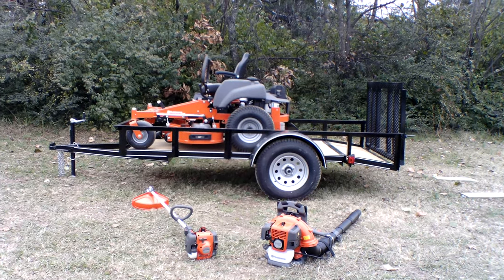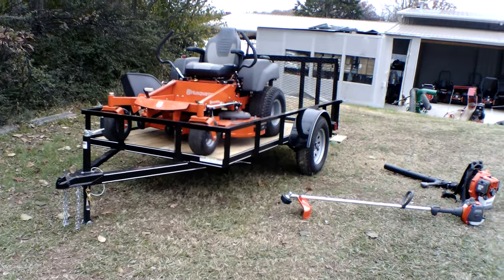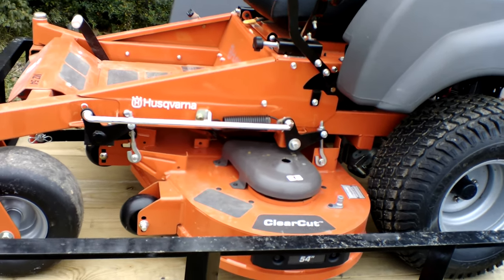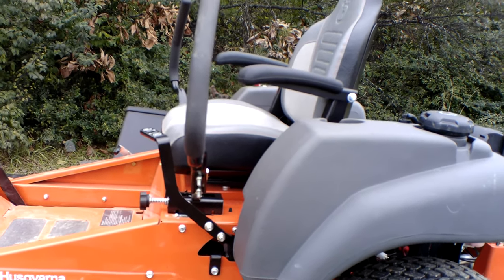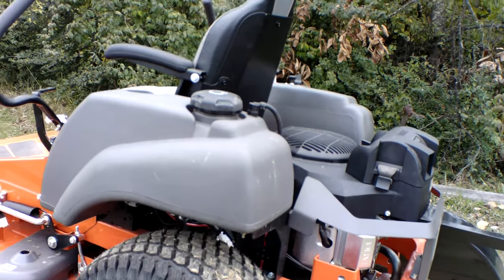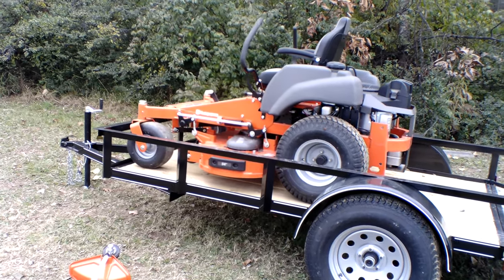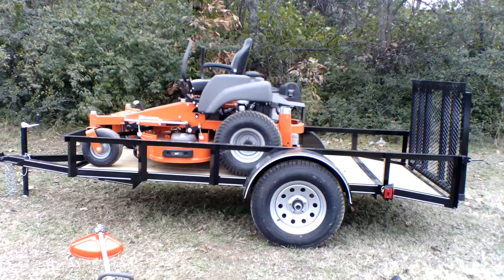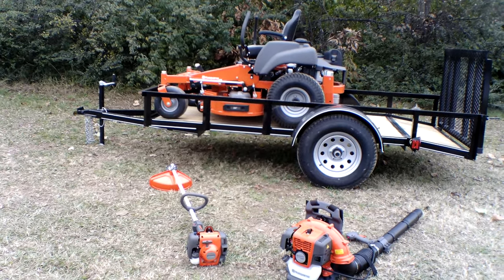Husqvarna MZ54 Kohler Utility Trailer Handhelds Package Deal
Package Includes:
(1) Husqvarna MZ54 Zero Turn Mower with a 23 HP Kohler Confidant engine
(1) Husqvarna 129L String Trimmer
(1) Husqvarna 130BT Backpack Leaf Blower
(1) 5 x 10 Utility Trailer

Husqvarna MZ54 Zero Turn Lawn Mower
Kohler Confidant Engine
Up to 8.5 mph forward and 5 mph reverse
54" Fabricated 11 gauge cutting deck
1.5" to 4.5" cutting height
Easy to use electric blade engagement
Greaseable spindles made of aluminum
Drive train and dimensions of lawn mower
ZT3100 Hydro-Gear Transmission
10cc Pump Displacement

Intuitive Controls - Choke and purge are easy to reach and understand
Auto Return Stop Switch - Stop switch automatically resets to the ON position for easier starting
Air Purge - Removes air from carburetor and fuel system for easier starting
Smart Start - Engine and starter have been designed so the machine starts quickly with minimum effort

5' x 10' Utility Trailer
Dove tail with reinforced gate.
3500lb axle.
New tires and wheels.
Trailer comes wired with tail lights.
Trailer comes black with red pin stripes (other colors available 2 week notice).